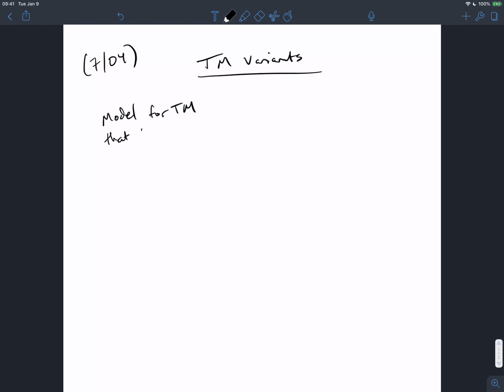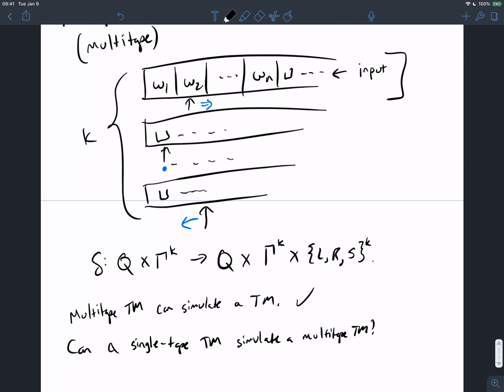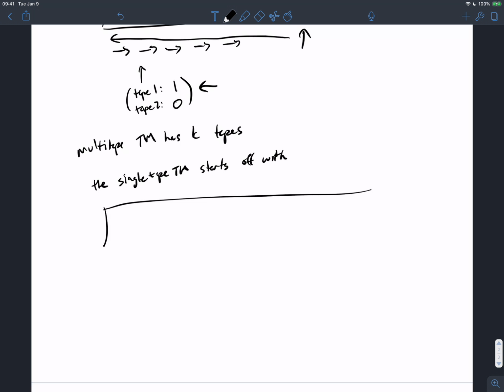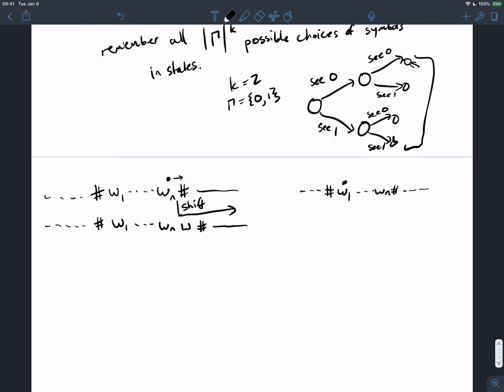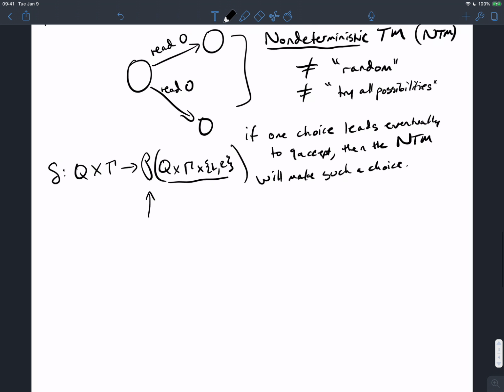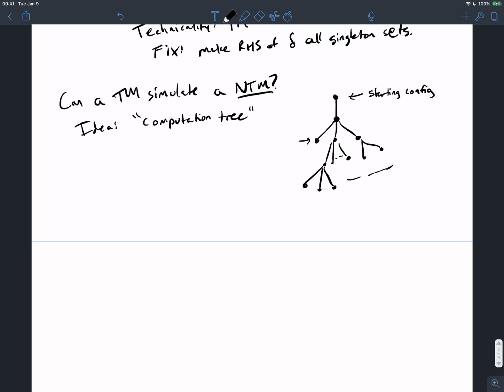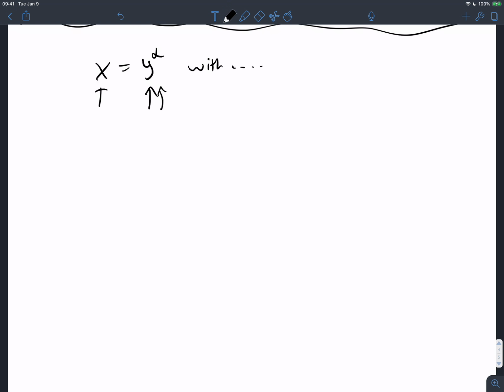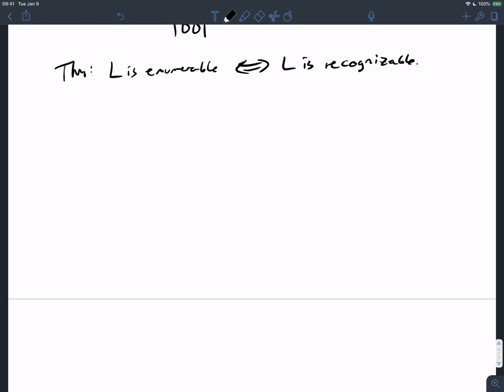Multitape, Nondeterministic TMs, Enumerators - CSE355 Intro Theory of Computation 7/04 Pt. 1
In which we give a high-level argument for why multitape TMs and nondeterministic TMs recognize the same languages as the standard model. We also start discussing enumerators and why they have the same languages as recognizers.